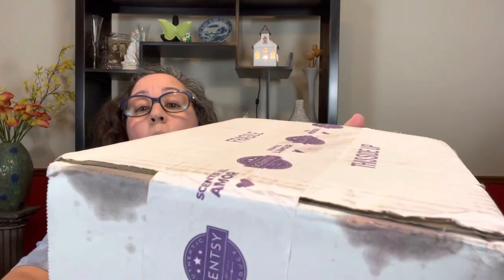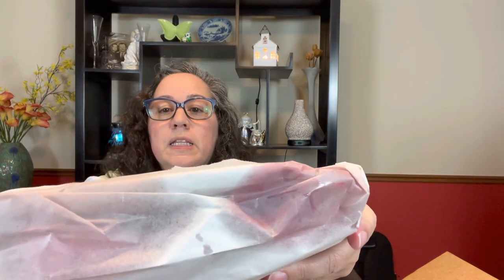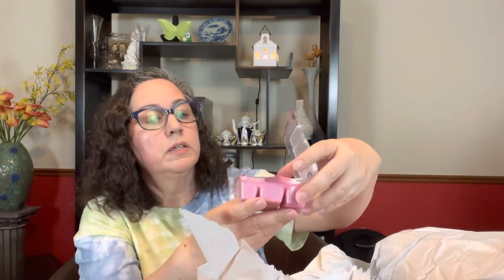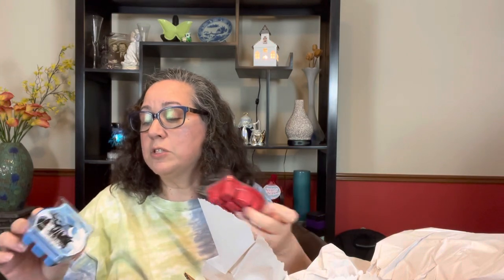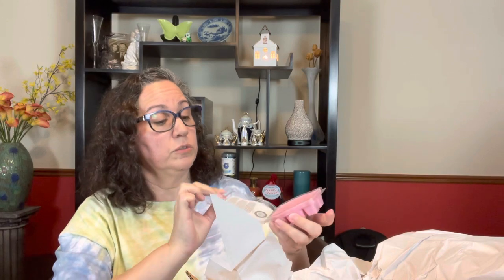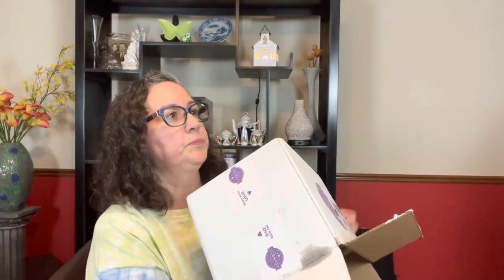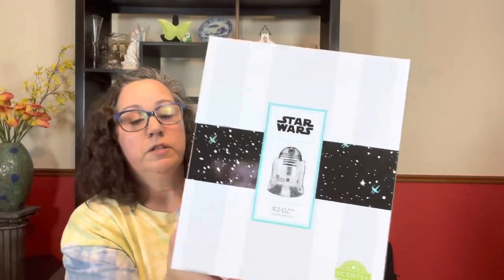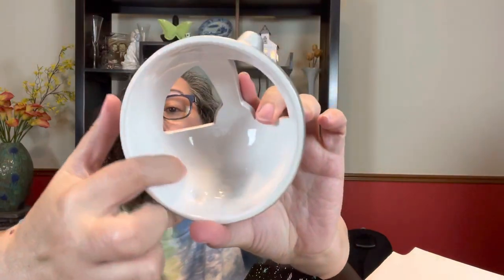Scentsy Haul with R2D2 - and a bit of a rant (Sorry)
Look past my rant and come check out my Scentsy Haul with R2D2 and some licensed bars.